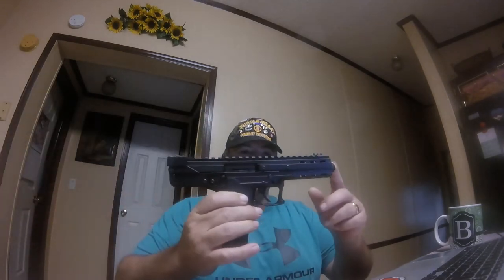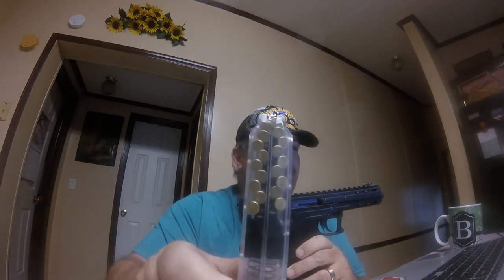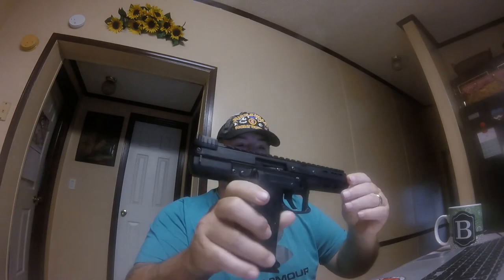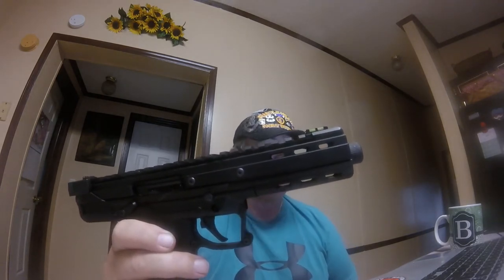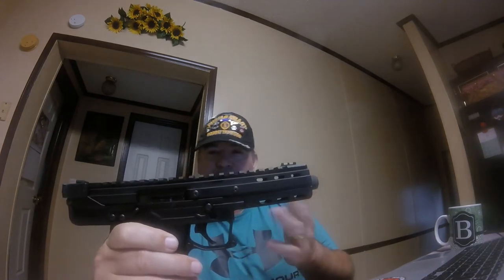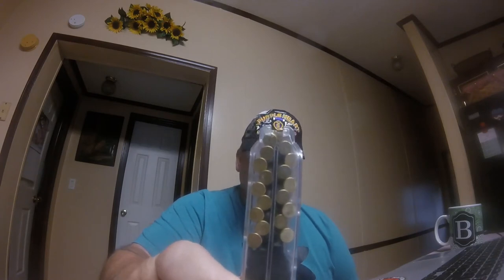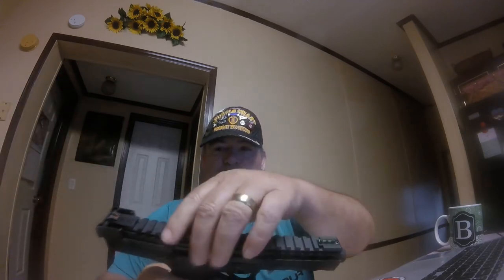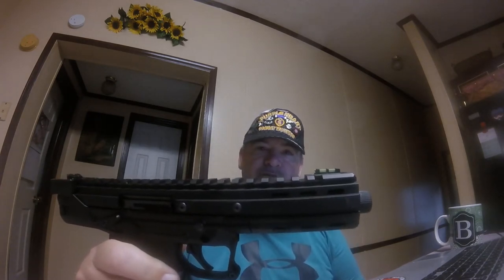KELTEC CP 33 22LR PISTOL REVIEW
The .22 target pistol market needed an update, so we answered the call with the CP33. CP stands for Competition Pistol and 33, well… it holds a staggering 33 rounds in each magazine, right out of the box. Features
CAPACITY – ACCURACY – VERSATILITY MULTI-PURPOSE PISTOL
Equipped with a Picatinny-style top rail and a MAGPUL® ‎M-LOK® slot built into the dust cover, the CP33 is ready to accept your favorite optics and accessories. Train, compete, plink, and repeat. If you’d like to do it quietly, simply attach your favorite .22 suppressor.AMBIDEXTROUS
As ambi as this handgun can be, the CP33 offers a safety lever on both sides of the grip, a heel catch magazine release, and a unique charging handle located at the back of the receiver.SIGHTS
Adjustable fiber optic sights, 9-inch sight radius, and threaded barrel come standard, making short work of bullseyes and paper bad guys. QUAD STACK 33 The CP33 magazines are quite the engineering feat. Generally, the term quad stack refers to magazine carriers… not here. Each CP33 magazine holds 4 rows of .22lr, allowing for serious flush-fit firepower. That’s 66 rounds of fun right out of the box. Specs RIGID – RELIABLE – BALANCED.The  CP33™ MSRP: $475.

CP-33 Nest Style SpeedLoader
by American SpeedLoaders MSRP $34.99